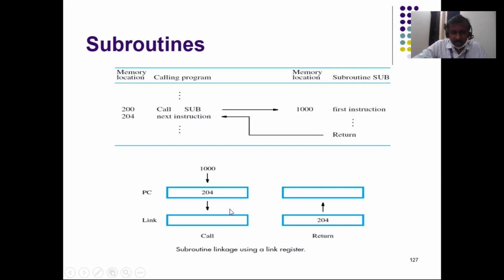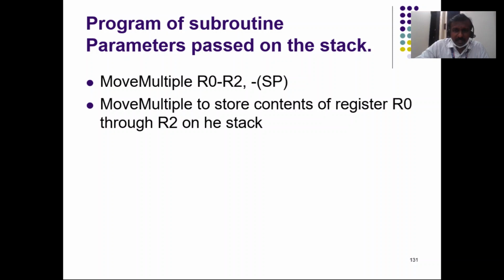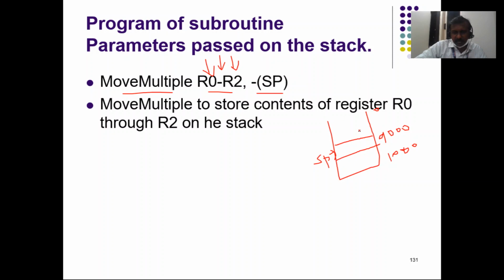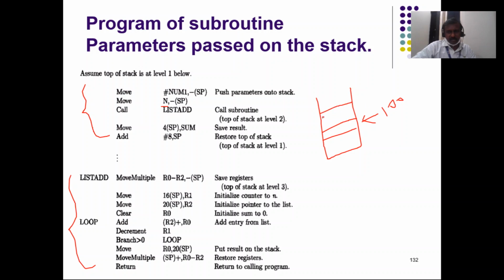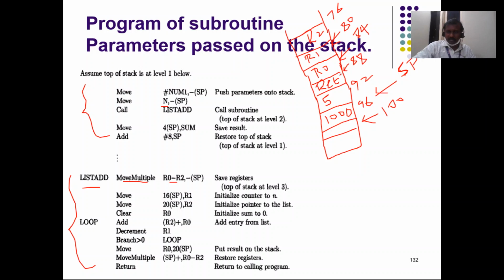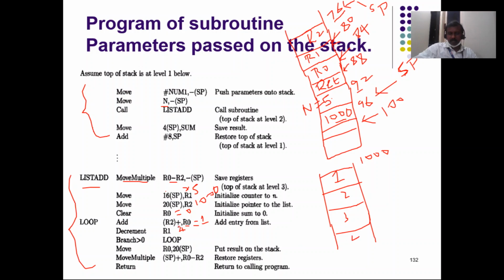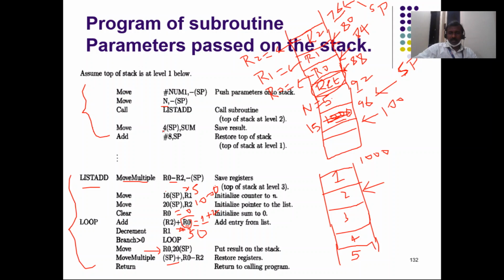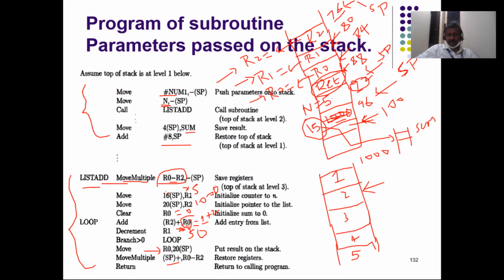COA Lecture11_1